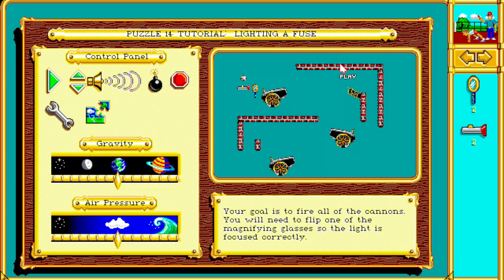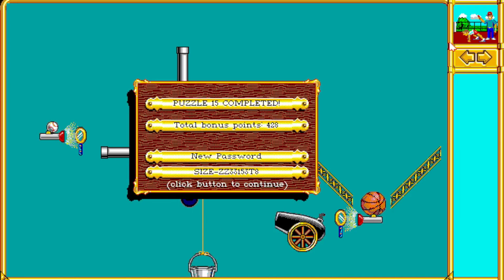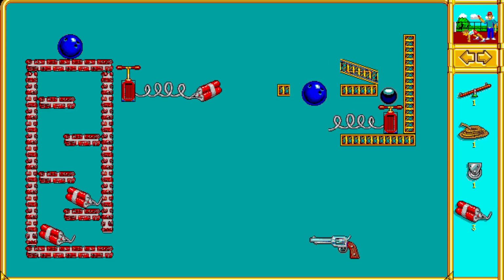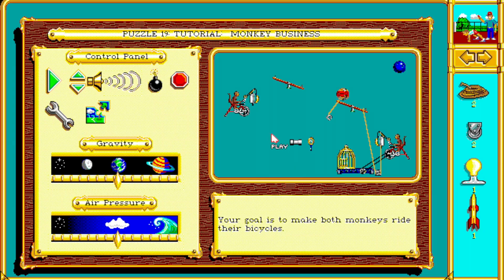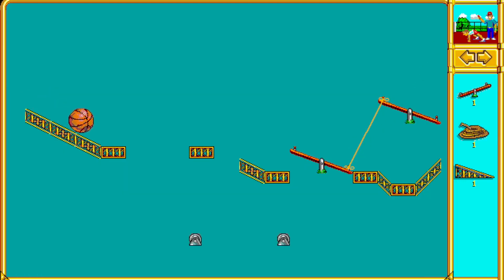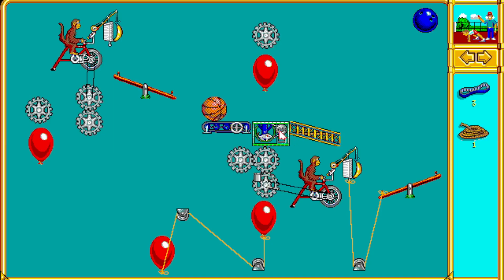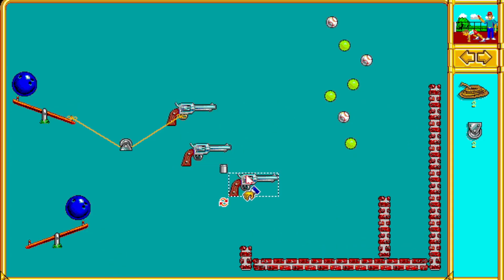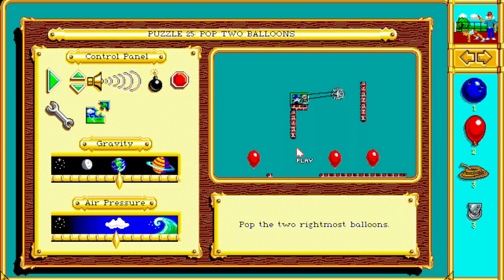Let's Play The Incredible Machine - Part 2 - Monkey Business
Drop a ball to weigh down a seesaw that pulls a rope that turns on a light bulb that burns the fuse of a rocket that takes off into space! This is my Let's Play of The Incredible Machine!

An obscure game that I grew up with, the perfect selection to celebrate my 15 years on YouTube! I've thought about this one many times and how I would get it to work on here, and it just seemed like the right time to finally sit down and record it for you, in 1080p glory!

This second video covers the remaining tutorial puzzles, which are 14-21. Then we get into the real game with puzzles 22-24. I just wish I could remember the name of the monkeys!

Chapters:
0:00 - Puzzle 14: Tutorial: Lighting a Fuse
1:47 - Puzzle 15: Tutorial: Boom, Boom, Bang
3:19 - Puzzle 16: Tutorial: Blastoff
4:52 - Puzzle 17: Tutorial: Doing Some Blasting
6:25 - Puzzle 18: Tutorial: Sending Mort the Mouse Home
7:34 - Puzzle 19: Tutorial: Monkey Business
8:57 - Puzzle 20: Tutorial: Bridging the Gap
10:18 - Puzzle 21: Tutorial: Climbing a Hill
10:59 - Puzzle 22: Turn, Turn, Turn... Pop, Pop, Pop
12:58 - Puzzle 23: Trick Shooting
15:59 - Puzzle 24: Save the Balloons